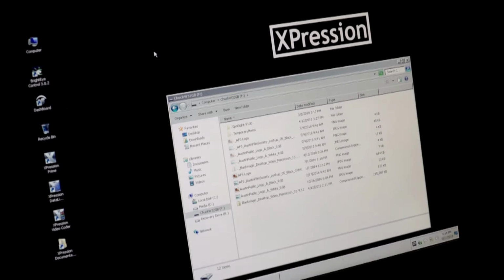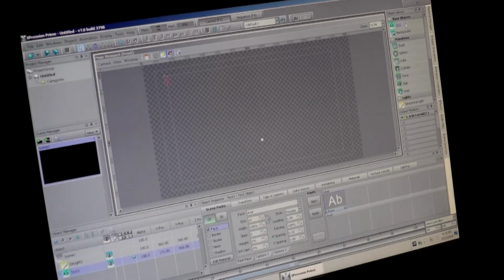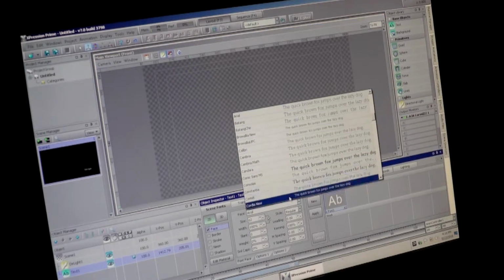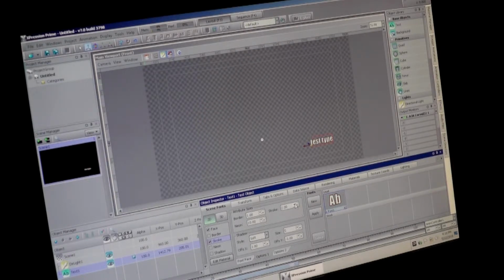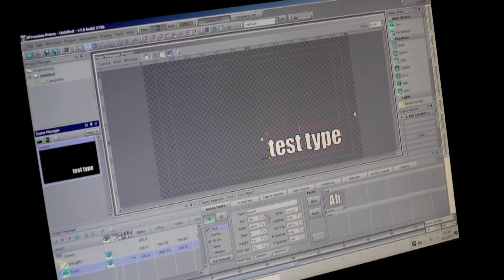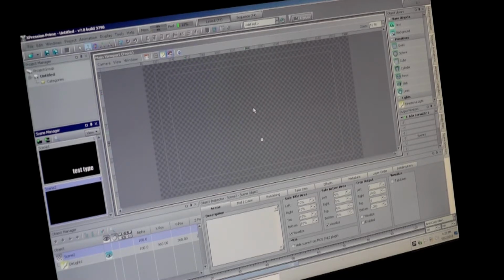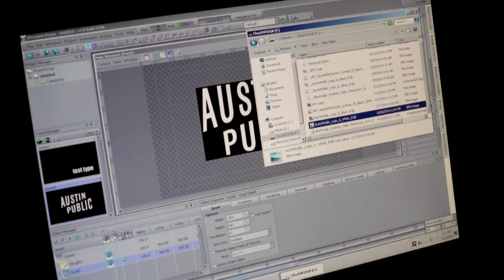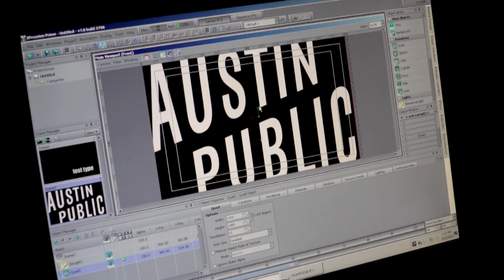Xpression Graphics Software (Very Basic)